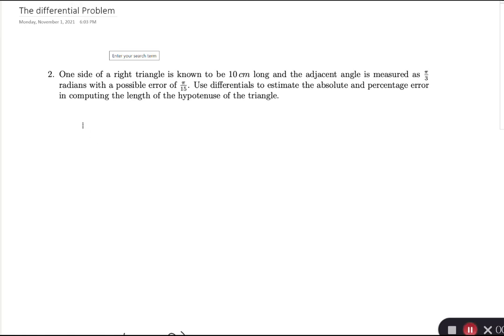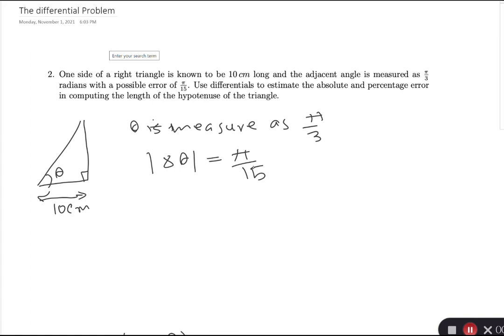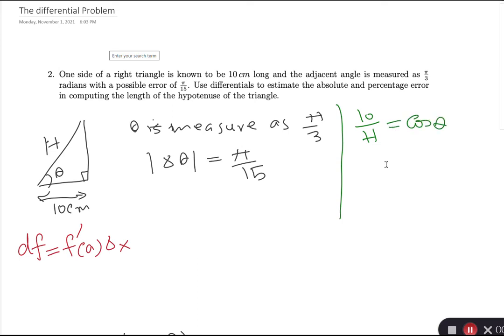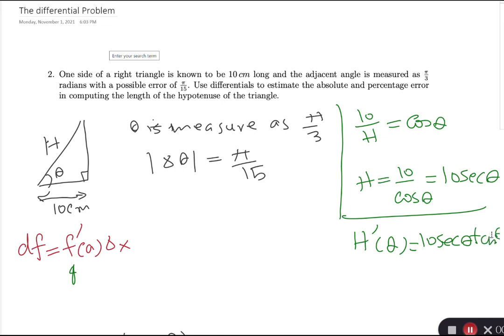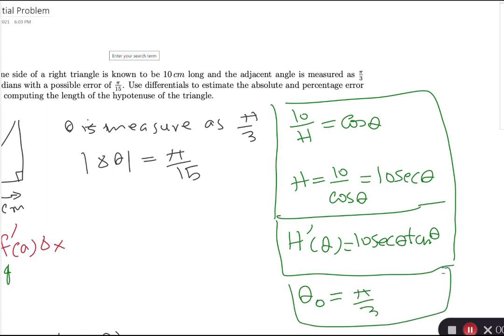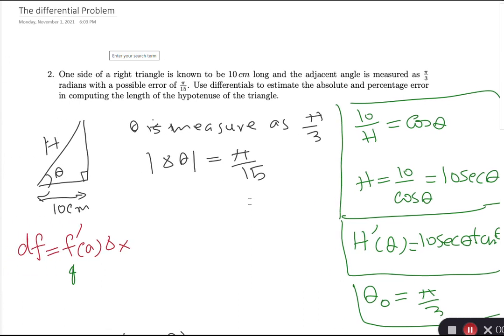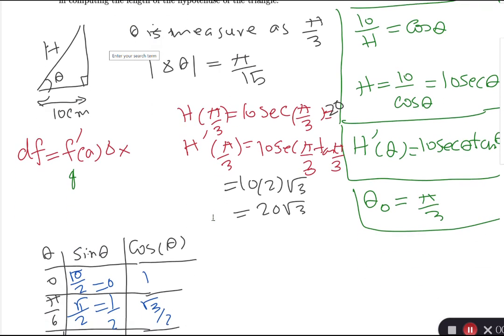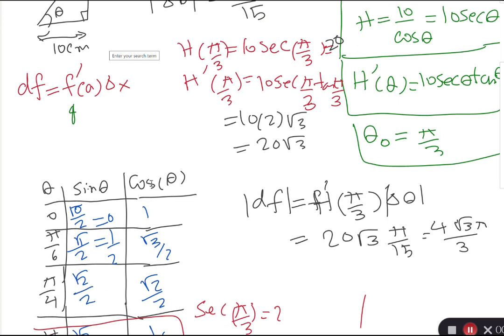Differential Video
University of Kansas
Calculus I differentials angle-measurement